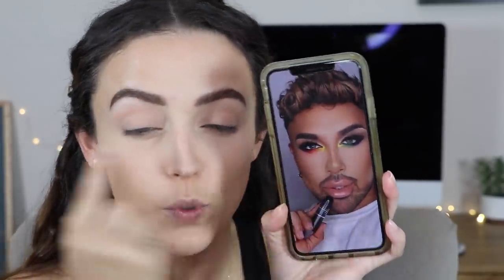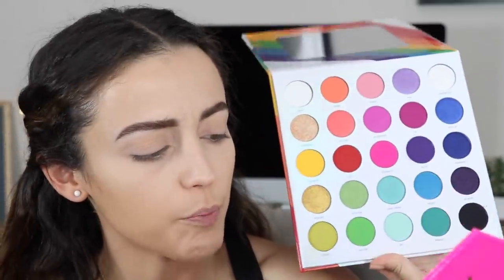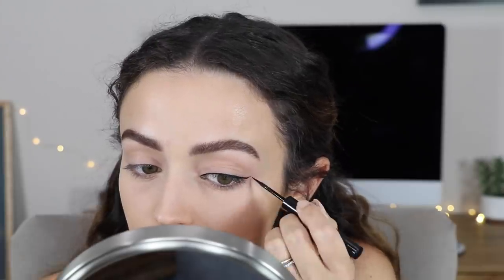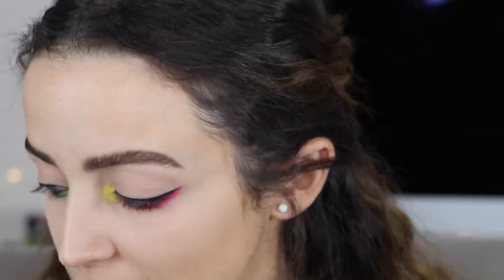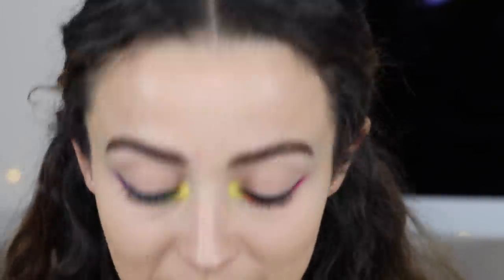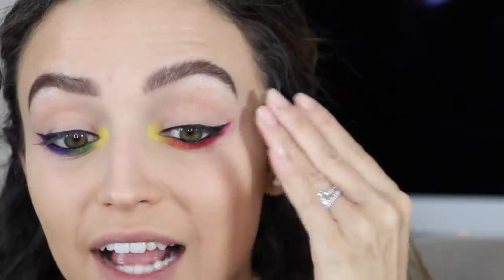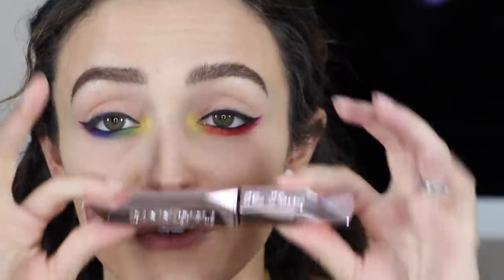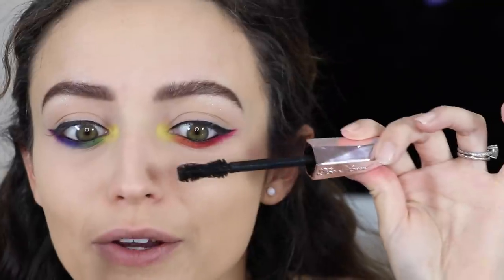TESTING NEW MAKEUP LAUNCHES!!! GRWM (rainbow eyes)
Here is a video where I try out a bunch of new makeup!

Products I Used:
It Cosmetics Your Skin But Better Primer
Maybelline Urban Cover SPF 50 Protective Makeup in 130 Buff Beige
Flower Beauty light Illusion Concealer in Light
Thrive Causemetics Translucent Powder
Morphe Pride Palette
The Balm Schwing Liquid Liner
Anastasia Beverly Hills Alyssa Edwards Palette
Tarte Easy on the Eyes Eyeliner in Black
Jouer Soft Focus Hydrate + Set Powder in Tan/Bronze
Natasha Denona Tan Bronze + Glow Palette
Make Up For Ever Artist Nude Creme in 03
Persona Cosmetics Lip Gloss in Pink

What I'm Wearing:
Tank & Earrings: Forever 21

—FAQ:
*What camera do you use?